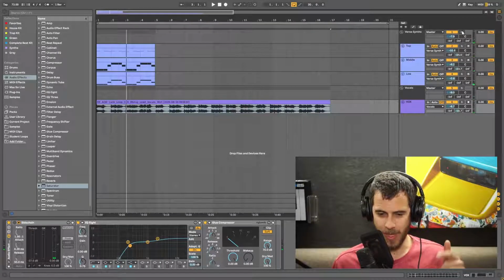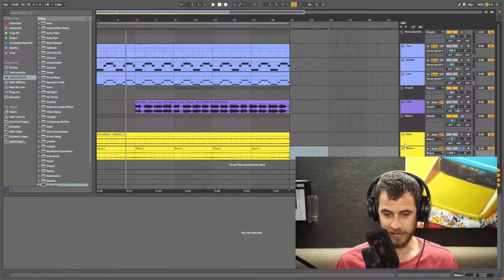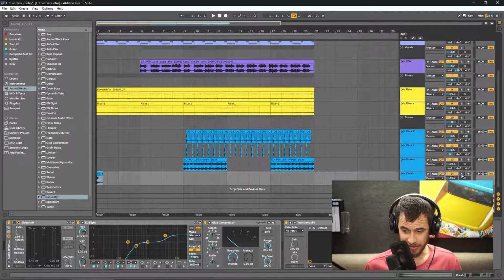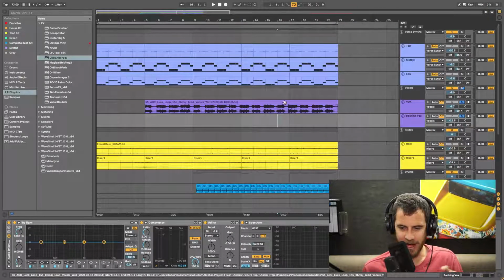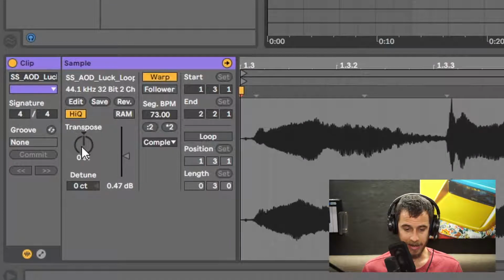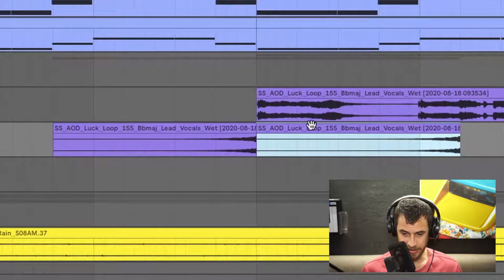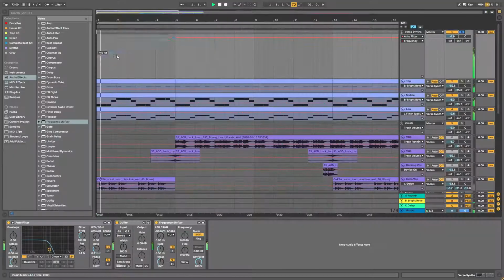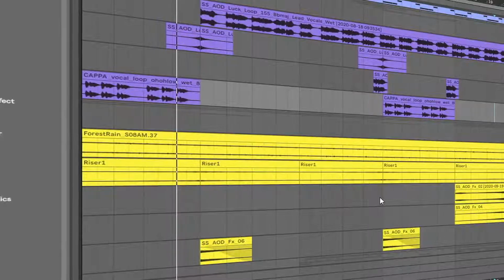Make Epic Intros for ANY song - How To Make Future Pop In Ableton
In this tutorial, I show you how to make Future Pop intros and how to make them sound professional.  You will not believe how easy it is!

TIMECODES
0:00 Intro
0:36 Structure
1:46 Foley
2:44 Drums
3:49 Bass
4:23 Backing Vocals
7:36 Automation
8:56 Risers

Structure
Future Pop intro structure could not be easier.  The same rules apply for future bass too.  I like to start with an 8 beat intro, 16 beat verse, and a 16 beat build.

Foley
If you have never used foley before then I highly suggest you start doing so.  It can completely change your song and add so much more depth and dynamics just from a few layers of foley.

Drums
In a future pop intro its a good idea to use chilled and subtle drum samples.  This creates a nice contrast for when the drop hits so the drop will feel HUGE!

Bass
Some people like to use sub-bass in their future pop intro, but I chose to use a Reece bass in this song as I feel it added some nicer mid-range harmonics.

Backing Vocals
This tip is number uno on the 'LIT' scale.  Backing vocals alone can transform a song from crappy to profesh.  You can try using 1 shots in the same key, or duplicating your main vocal and processing it differently.

Automation
Automation is a great way to make subtle changes over time so the listener will remain interested.  Try automating volume, pitch, and filter cutoffs.

Risers
Last but not least we have Risers.  Risers are important in any genre so make sure to pick the right one that fits with your track.  once again if you use something subtle in the future pop intro, when the drop hits there will be a lot more energy.

I hope you enjoyed this Future Pop intro tutorial!!
Peace